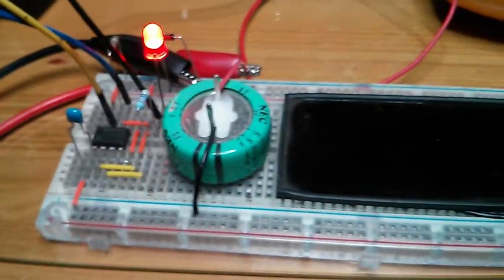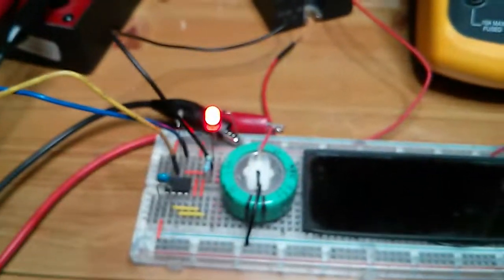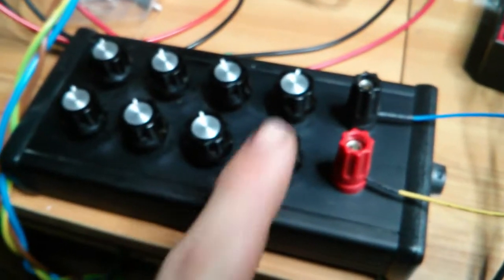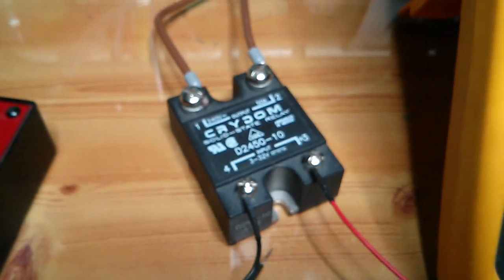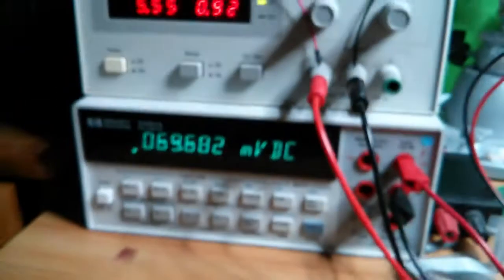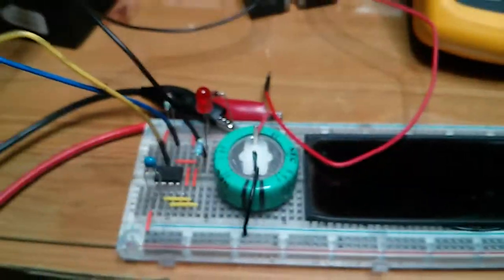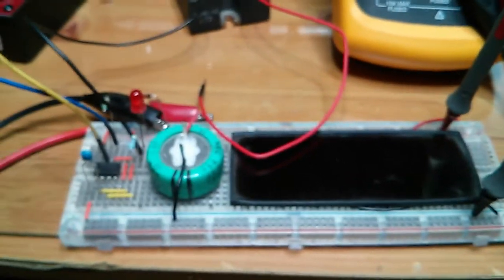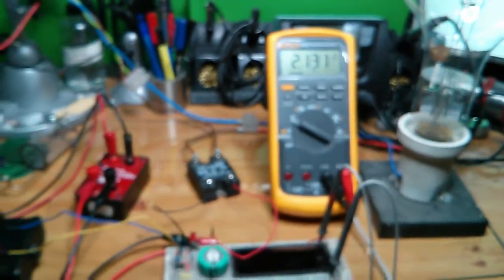Perpetual 555 Timer Circuit Controlling an 800W Industrial Lamp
An ultra low power 555 timer circuit controlling an 800W incandescent Lamp.